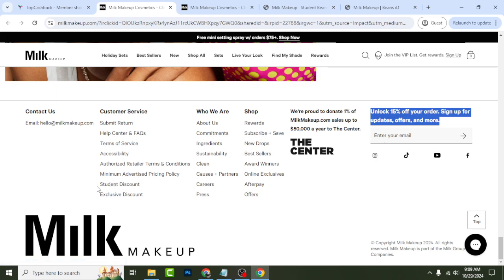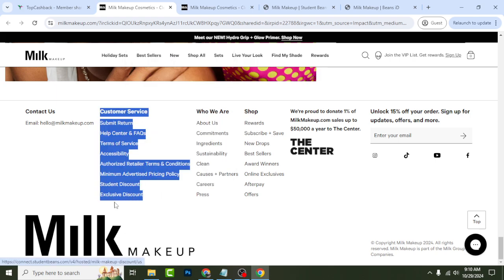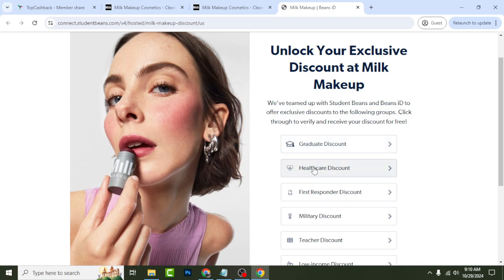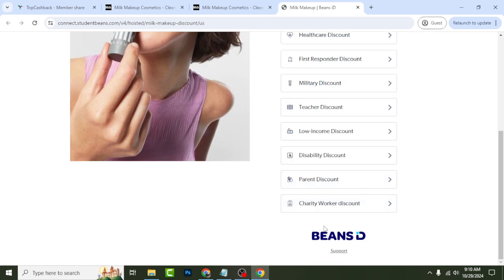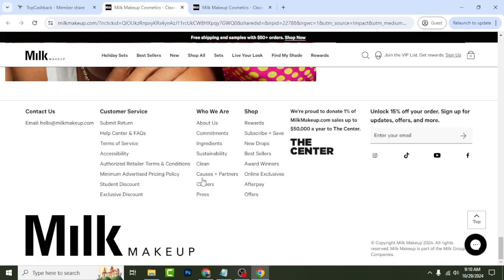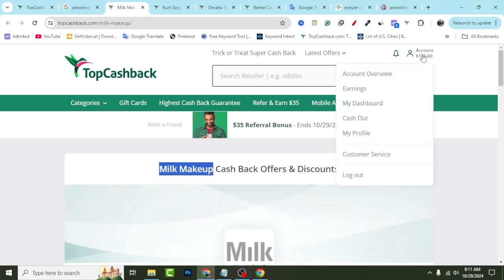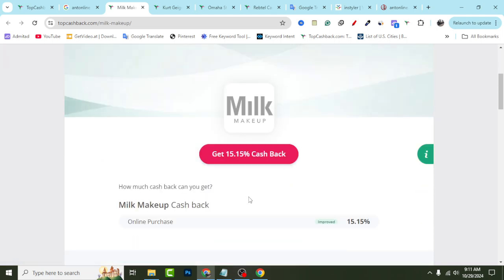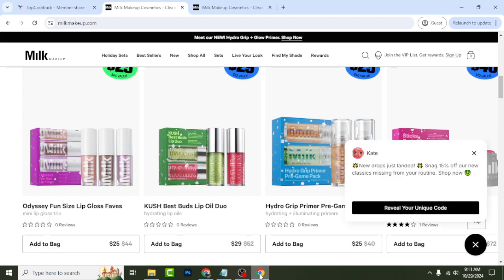Milk Makeup Coupon Code 15% OFF - Milk Makeup Discount Code 2025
Real people real discount real deals real reviews that always help you to save money
And help you to make a right decision and I am here to help you I am here to guide you